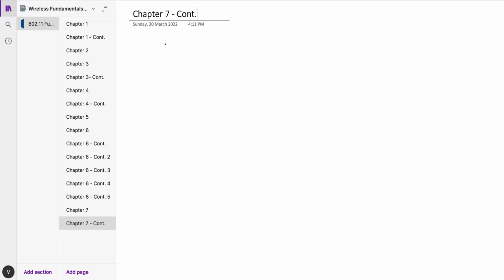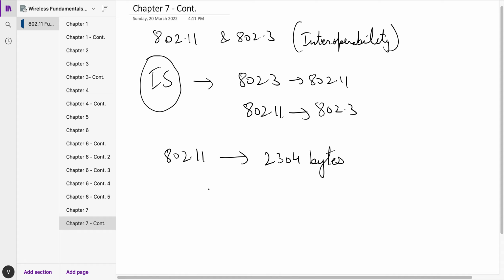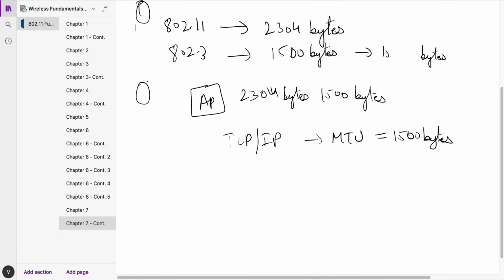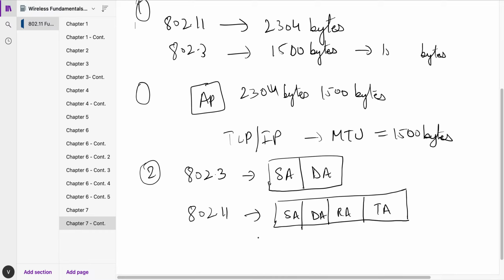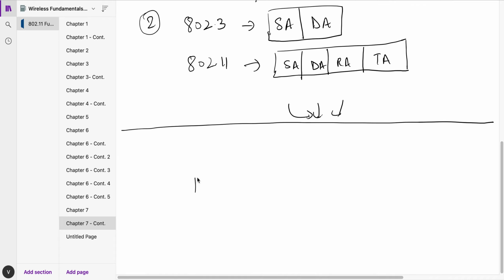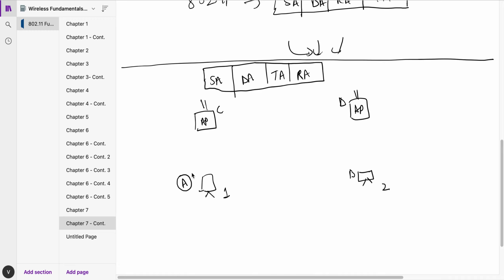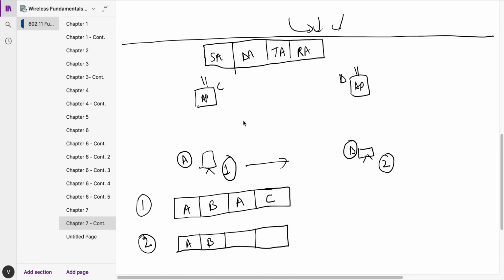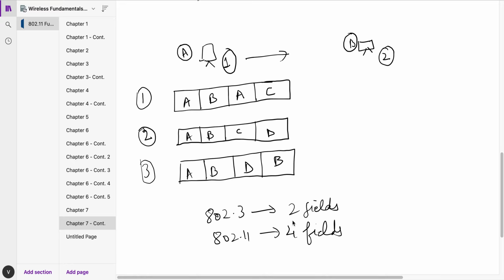Video 15: Interoperability of 802.11 and 802.3: Wireless Fundamentals